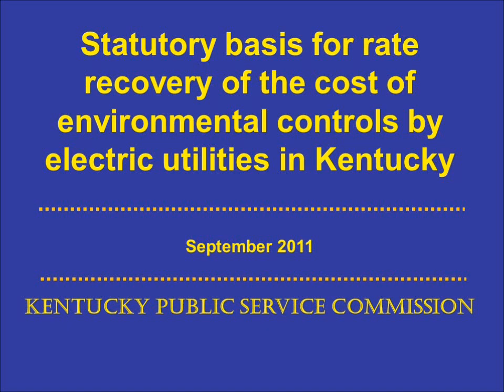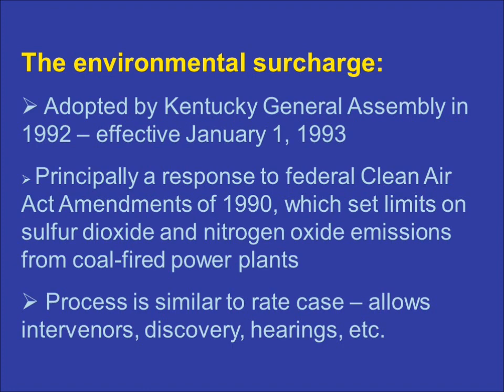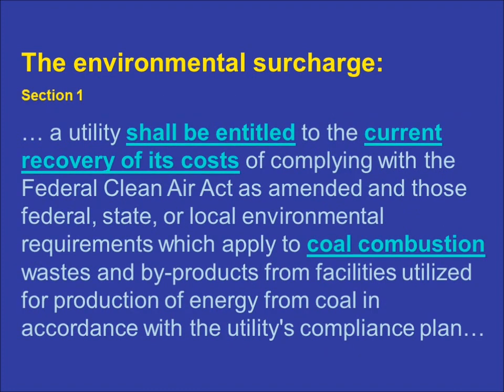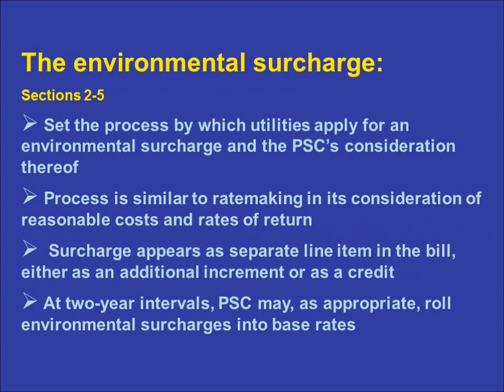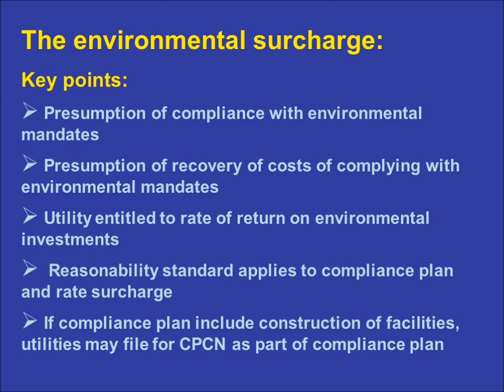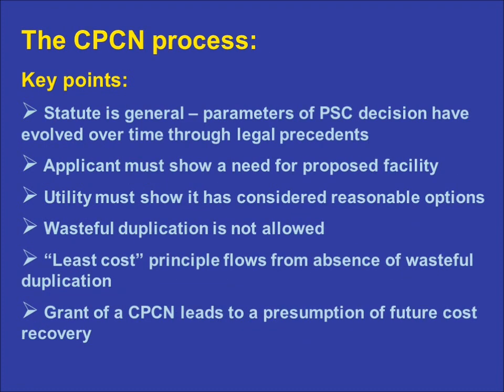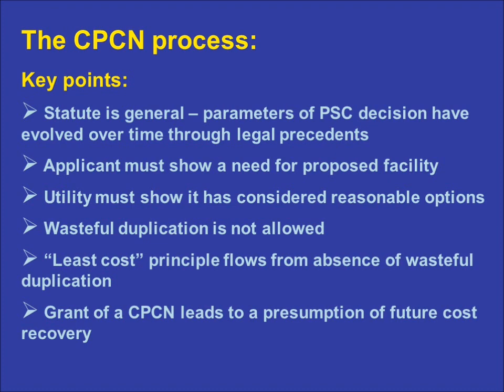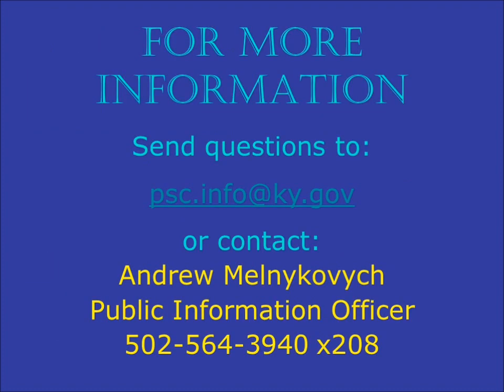Environmental cost recovery by electric utilities in Kentucky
slide show with narration